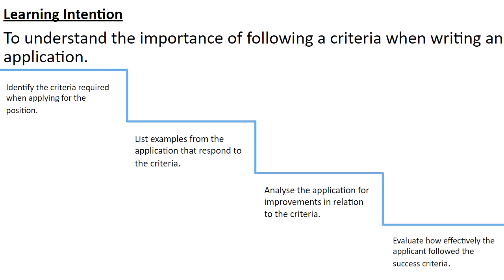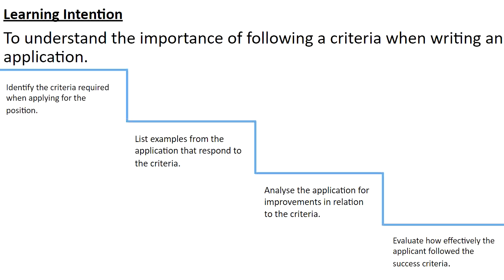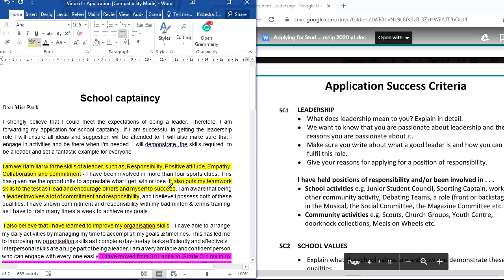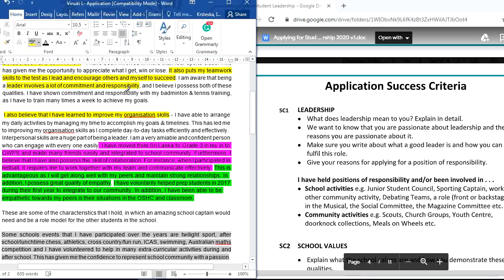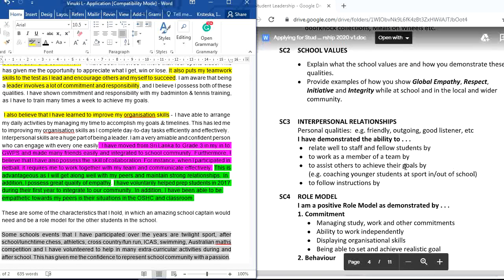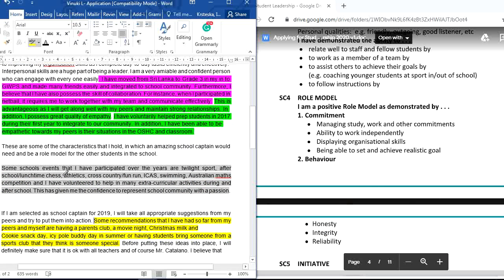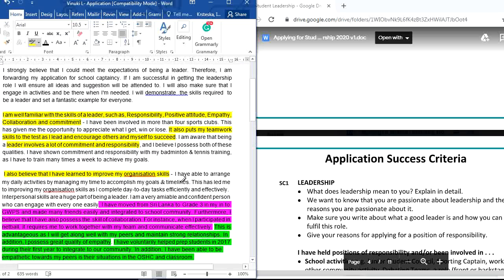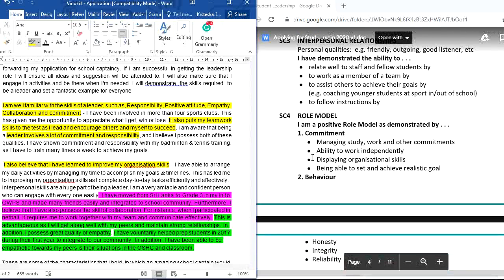Literacy, Reading- T4W1 Lesson 3